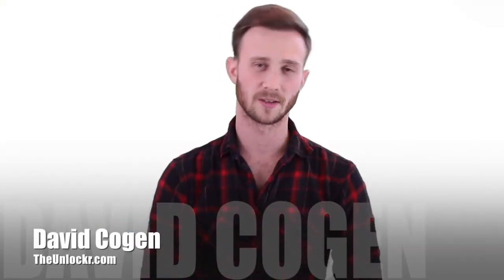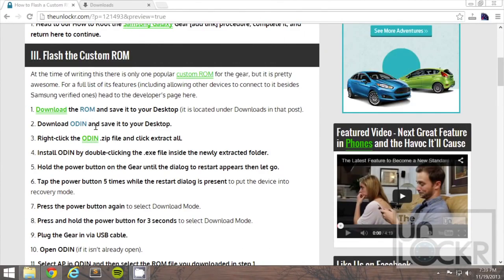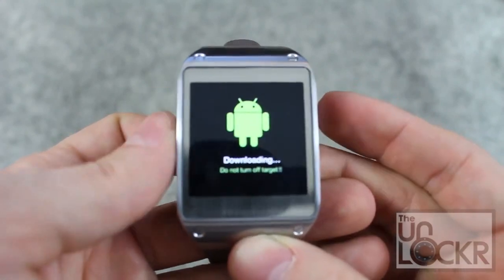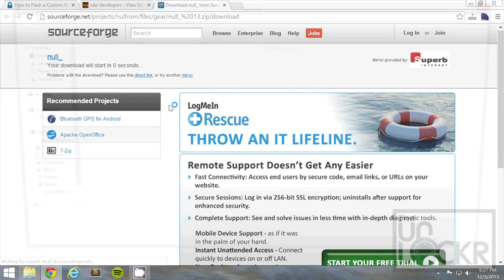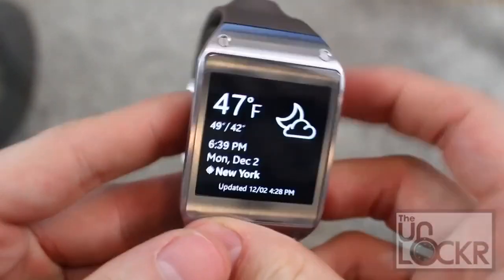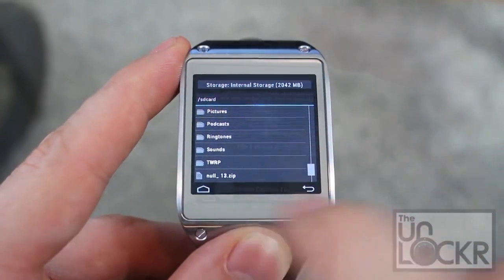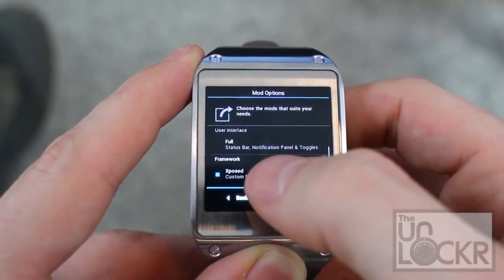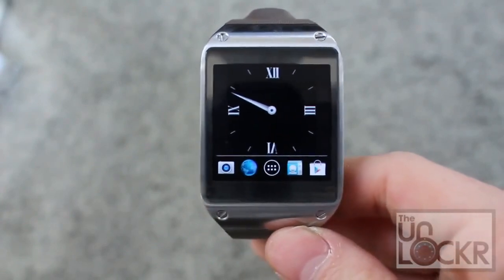How to Flash a Custom ROM on the Galaxy Gear (Using Recovery)(Updated 02.27.14)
About this Video:
Now that you have root access, it's time for the fun stuff. Here I'll show you how to flash the most popular custom ROM for the Galaxy Gear from developer fOmey (who you should definitely donate to if this procedure ends up helping you). This ROM has a ton of features you can find listed here, but suffice it to say it turns the Galaxy Gear into a full-blown Android device complete with live wallpapers, Play Store, and removes the Samsung signature verification so you can pair the Gear with other devices (although Gear Manager still won't work without some tweaks I'll show in a video later this week). Interested? Give it a try, it's quite easy to flash a custom ROM on the Galaxy Gear.